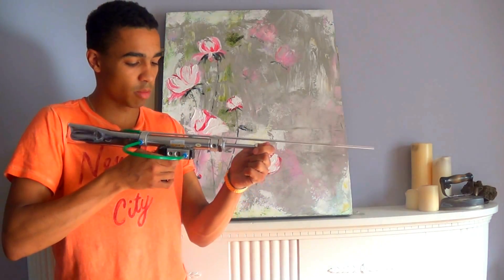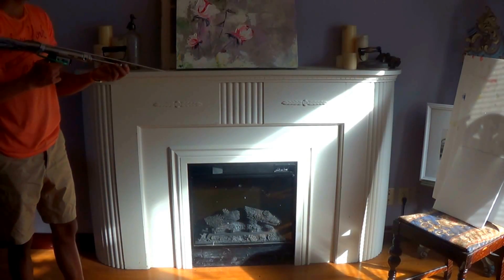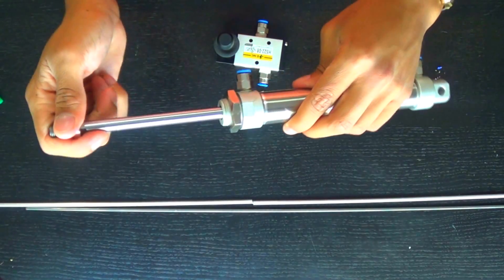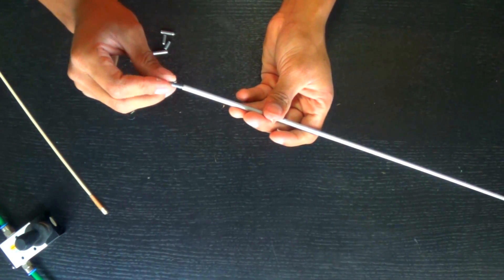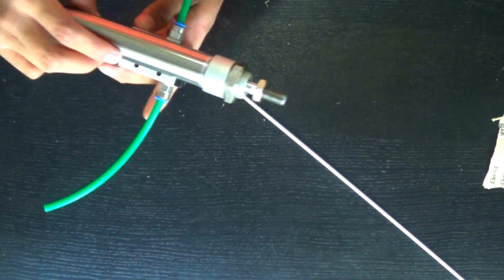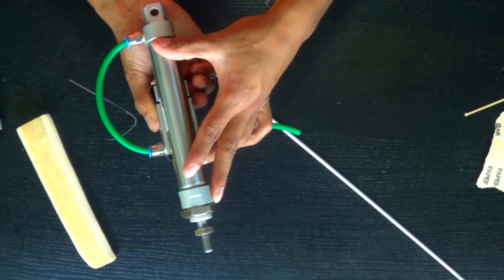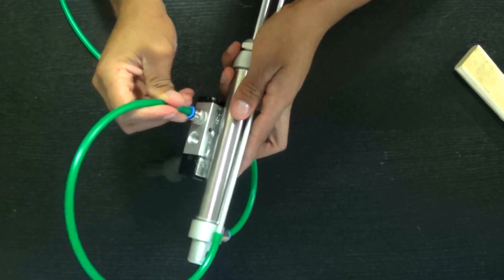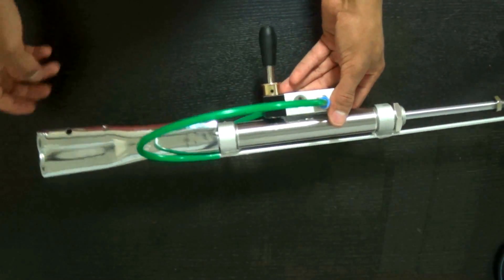How to make a pneumatic air gun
A homemade pneumatic gun. An easy tutorial on how to make an airgun out of household materials. A cool engineering project that uses pneumatics and air pressure.

crafts, engineering projects, projects for kids,
science fair ideas, airgun, pneumatic gun, airsoft gun, bb gun, crafts,  air cannon, DIY air soft,